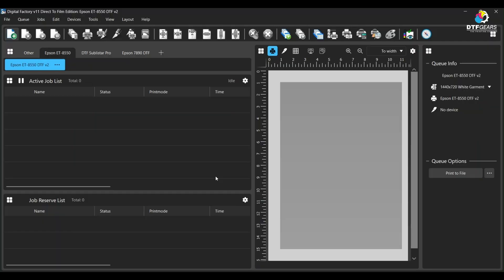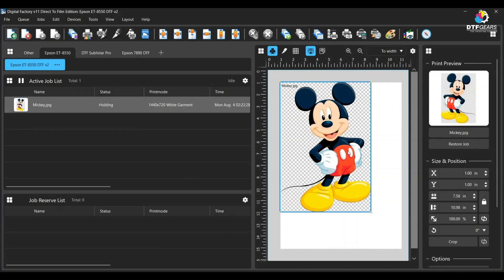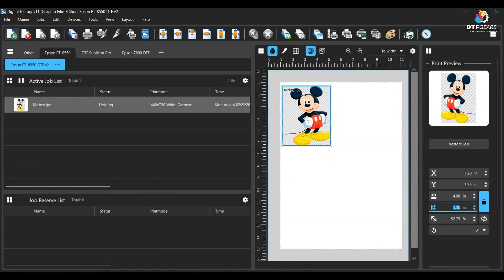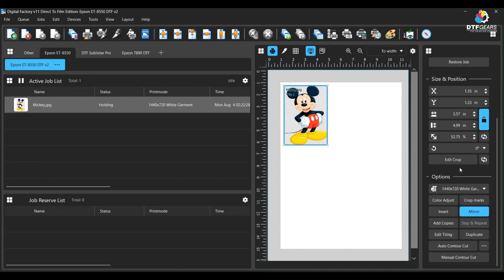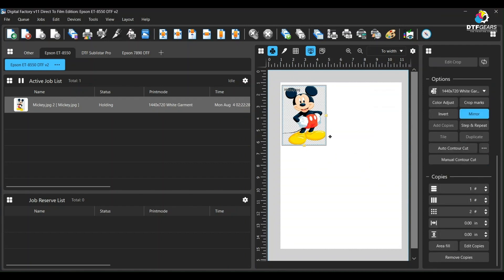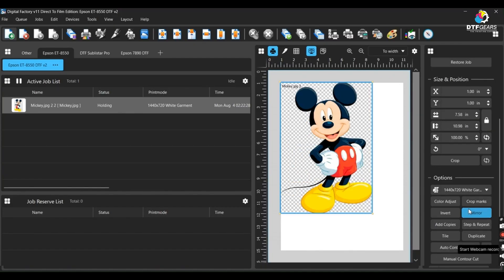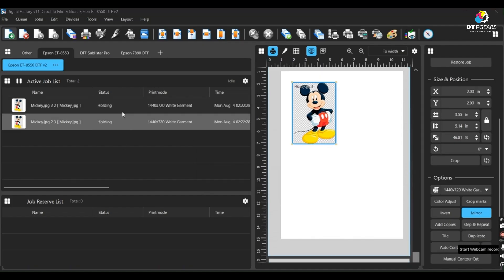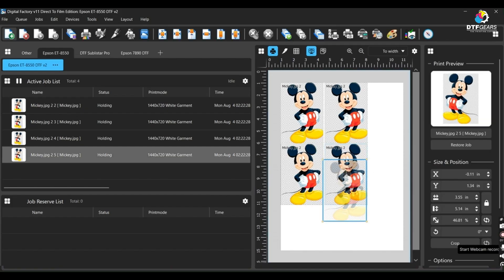Know CADlink Digital Factory V11 Basics - Sizing, Cropping, Copying, Duplicating and Nesting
How to work with Cadlink digital Factory Software. Know the Cadlink Basics - Sizing, Cropping, Copying, Duplicating and Nesting with Tips
DTF GEARS
CADlink DTF RIP download
DTF GEARS Latest
DTF GEARS New Video
CADlink RIP software for DTF
Cadlink Digital Factory v11
CadlinkDigital Factory USA reseller
Cadlink Digital Factory DTF edition
DTF printing software for Epson printers
RIP software with white ink support
DTF Cadlink RIP
Cadlink v10 upgrade
Best Professional RIP Software
DTF Pigment Inks
Cheapest DTF Supplies
Cadlink for Epson